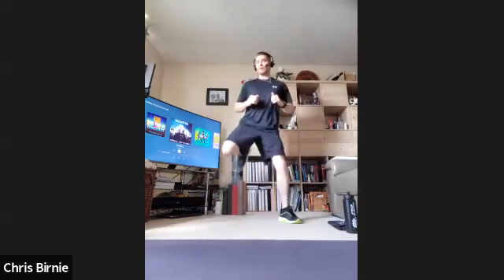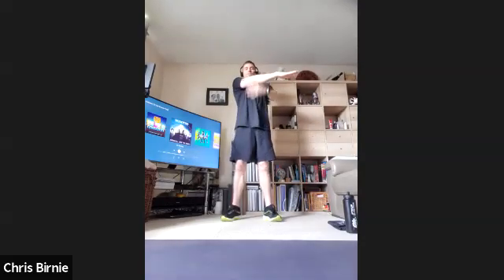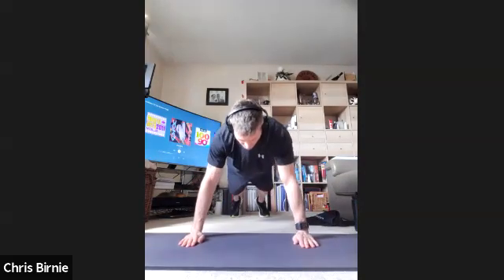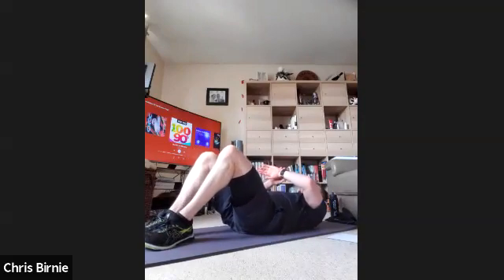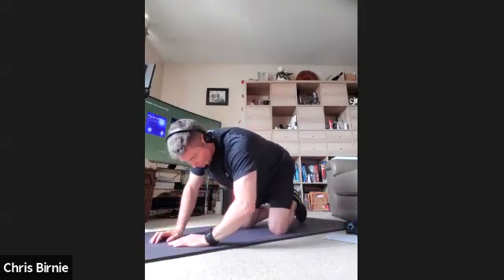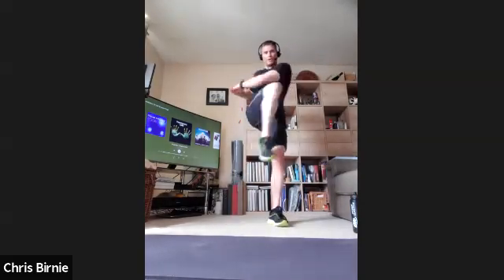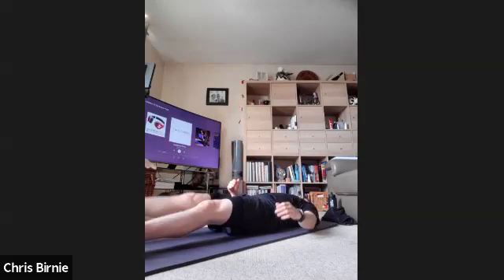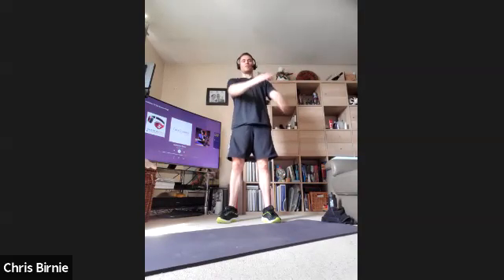BWB Fitness BWB Online 17 04 20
Bodyweight workout that will make you sweat and burn those calories!